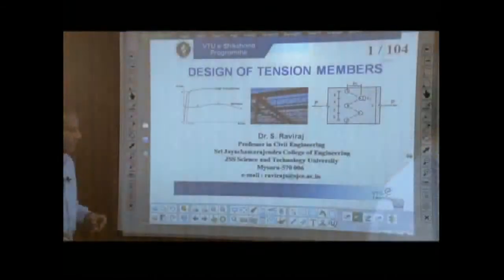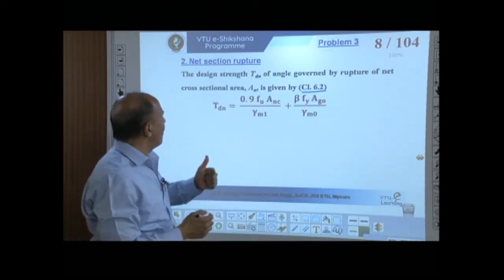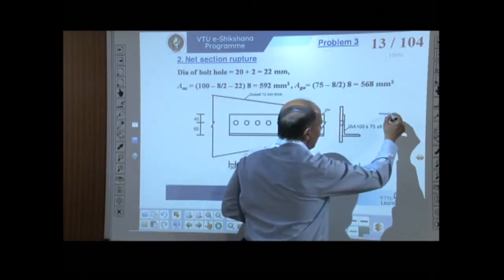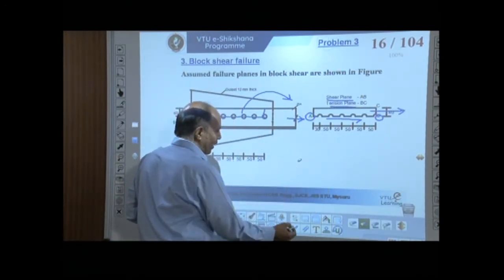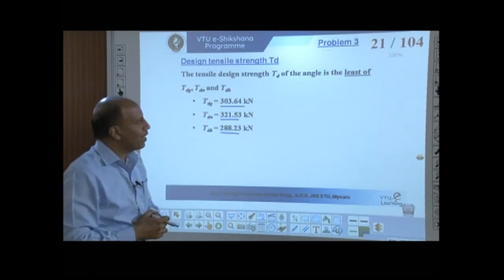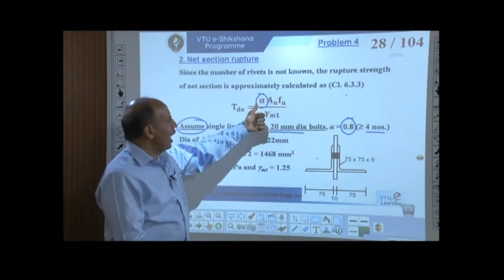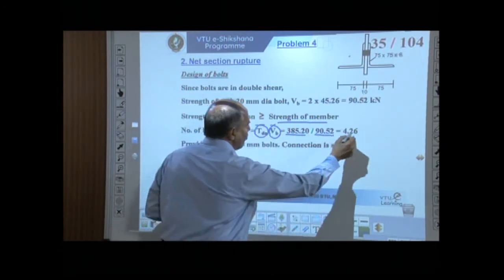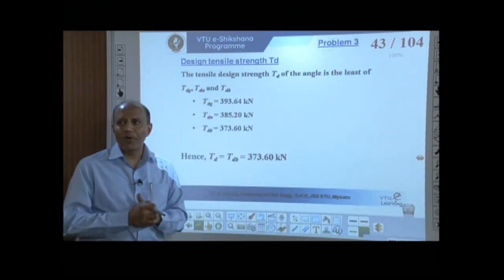Module 4 Lecture 5